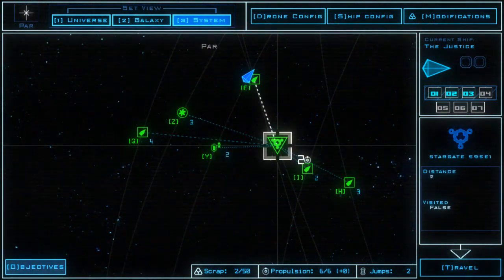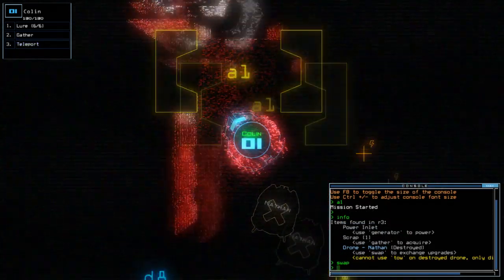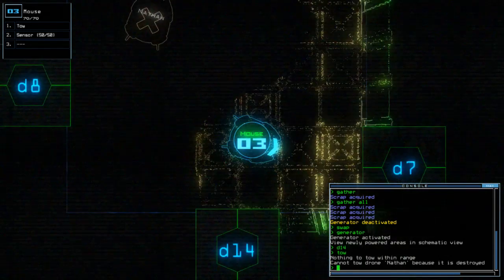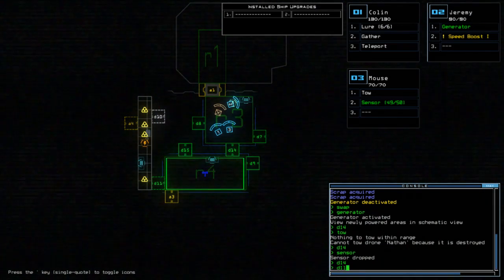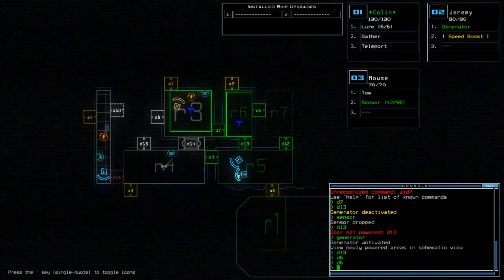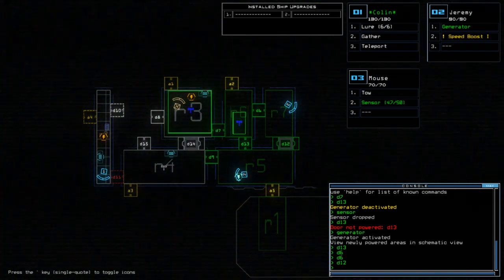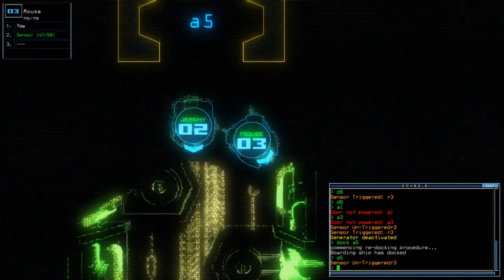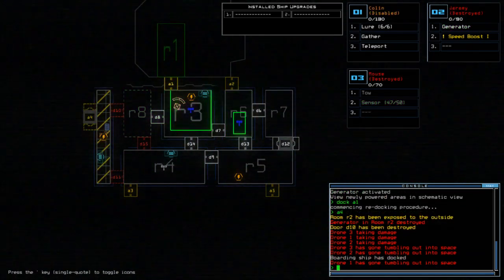Duskers Pt. 1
INTERESTING THING GOES HERE

This work is licensed creative commons 4.0 attribution/share alike.

All SCP wiki works are licensed creative commons 3.0 attribution/share alike.

The image of Doctor Cimmerian was created by Perelka_L.

Channel art was created by TheVolgun